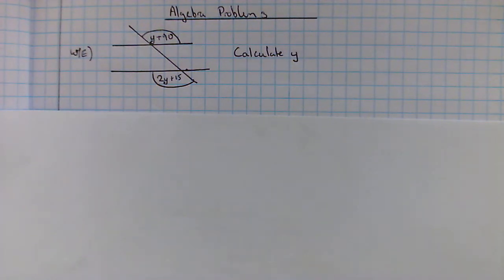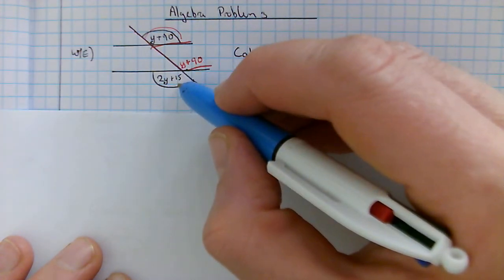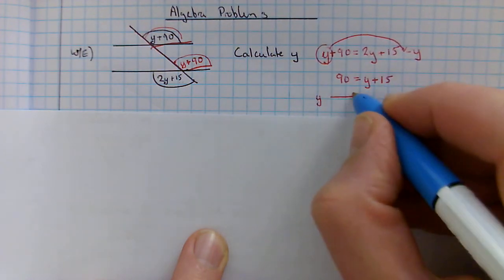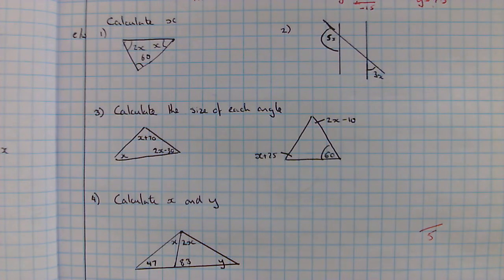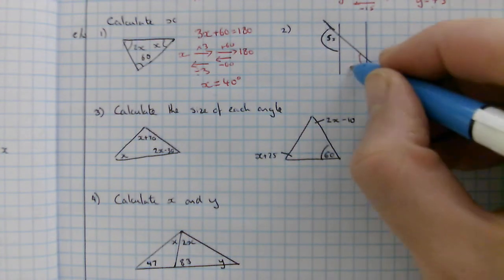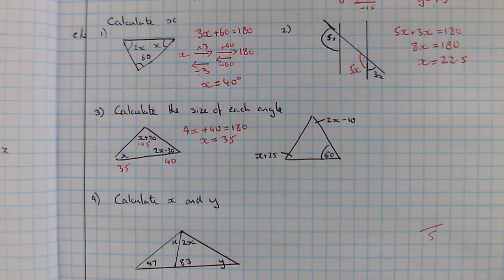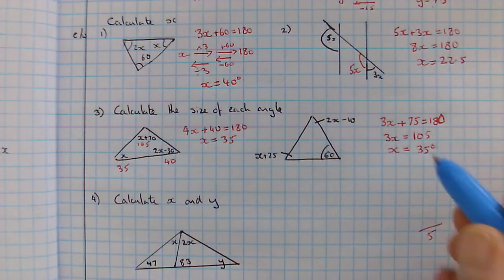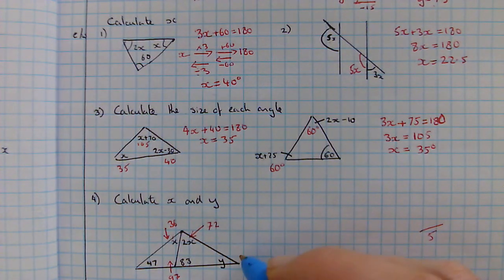Lesson 62 algebraic problems